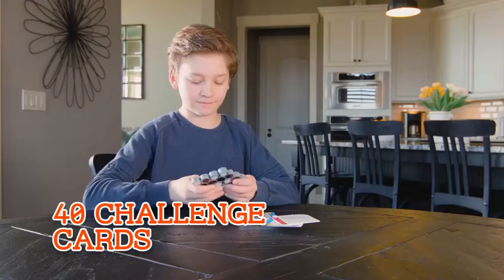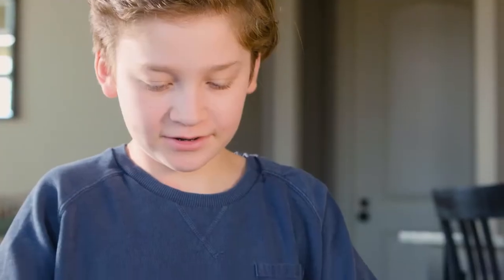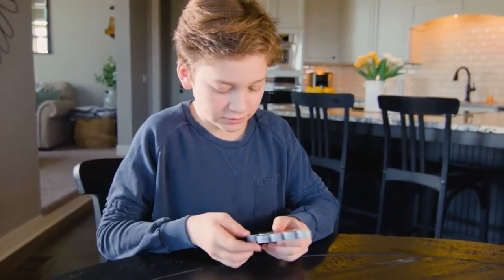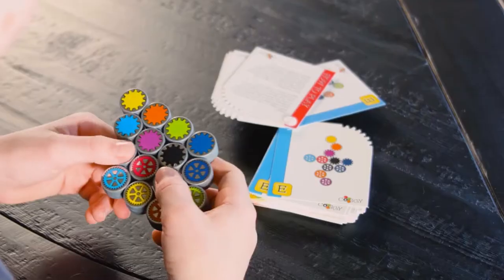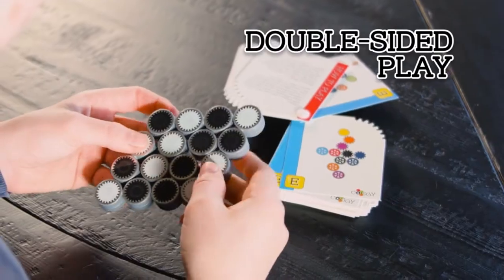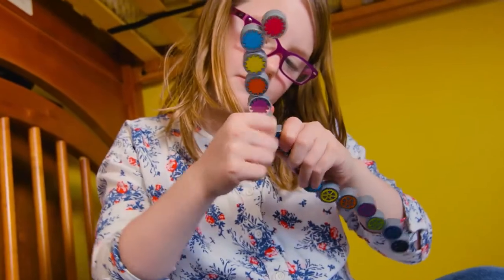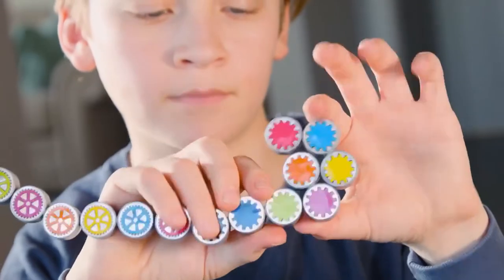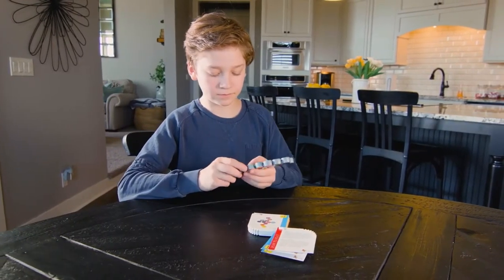Fat Brain Toys Coggy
Get your mental gears spinning with this bending, clicking, shape shifting brainteaser. Moving from one challenge card to the next, it’s up to you to fold this connected collection of sixteen colorful gears into the perfect positions that match each image.